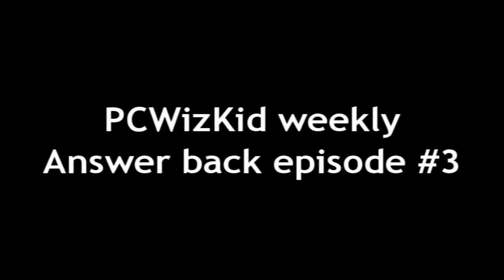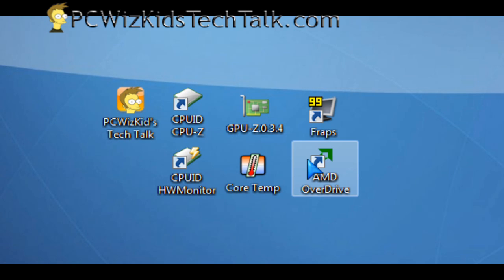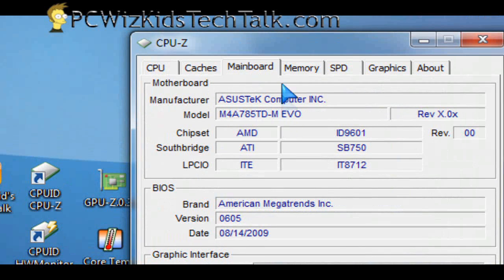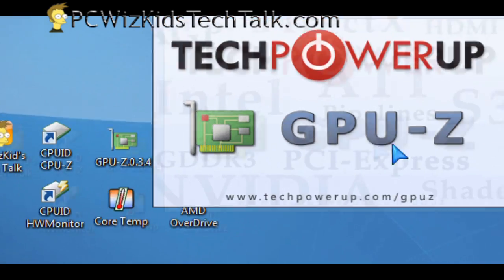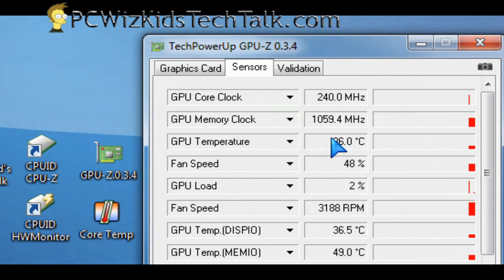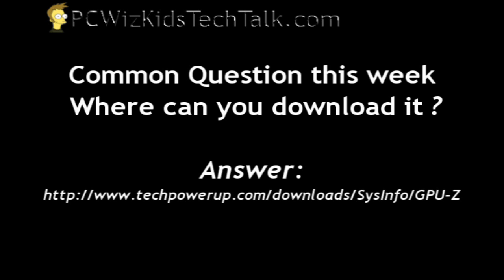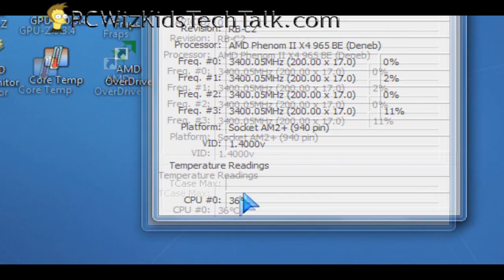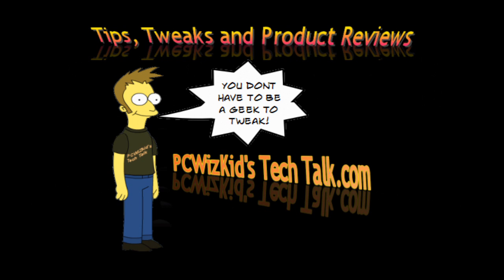PCWizKid's Weekly Answer Back - Episode 3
Keep your Questions coming and look out for more PCWizKid's Answer Back Episodes.  Video notes: CPU-Z